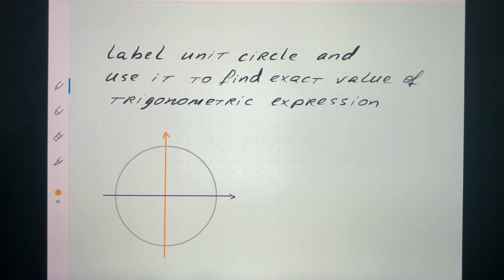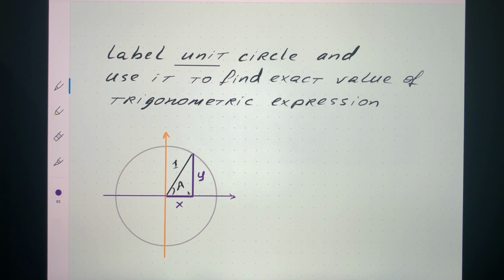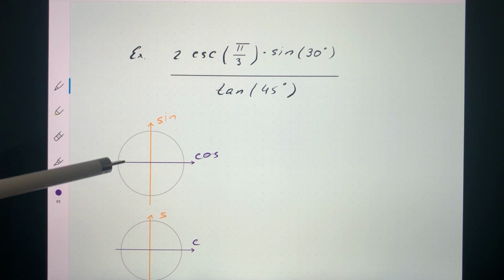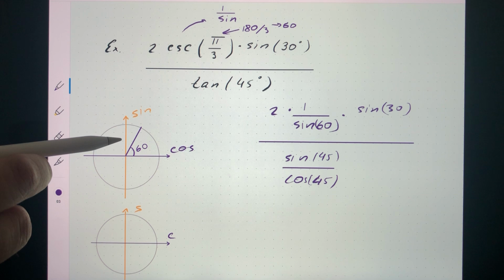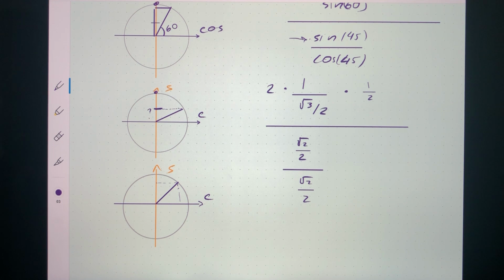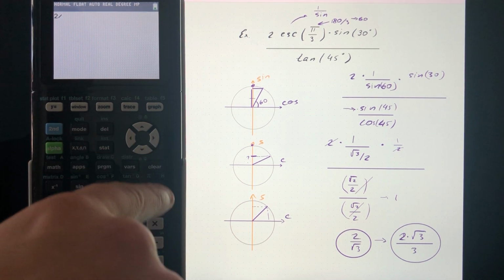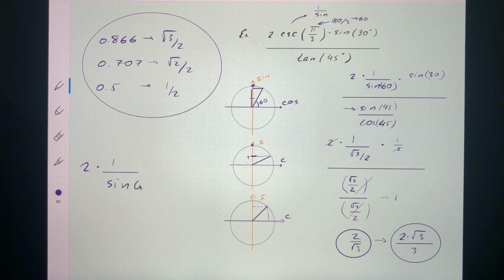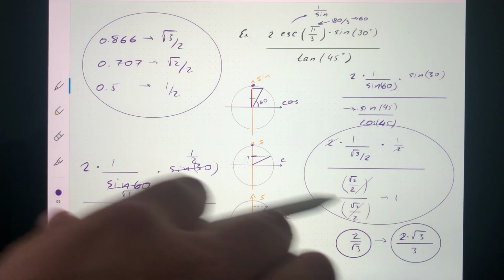Trigonometry: Labeling unit circle Find exact value of trigonometric expression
why we label unit circle as we do? How to use unit circle to find 6 trigonometric functions of any angle that is a multiple of 30 or 45 degrees. How to use a calculator to make an educated guess and how to use math and technology to "cheat"